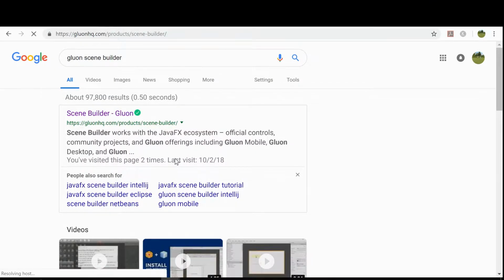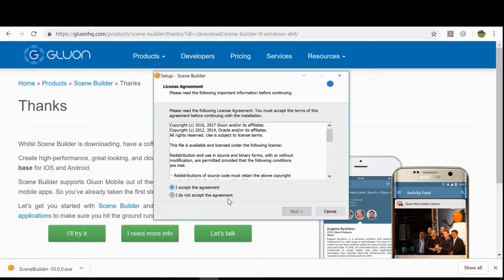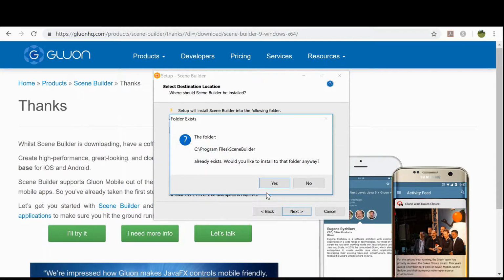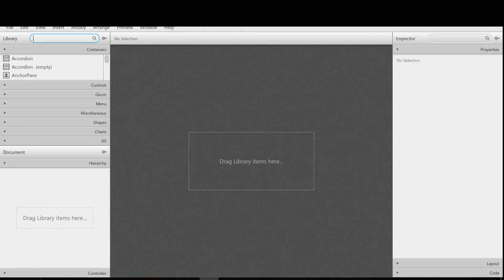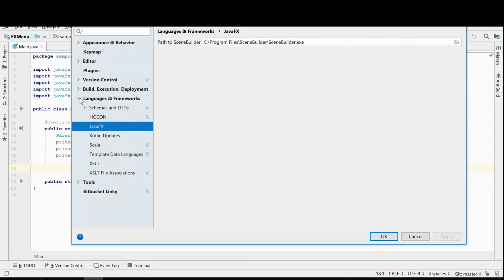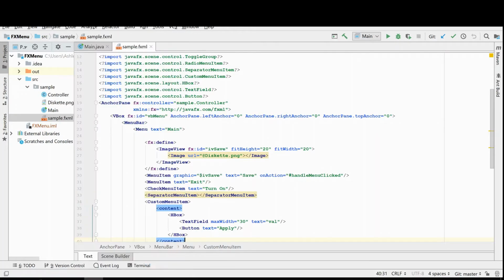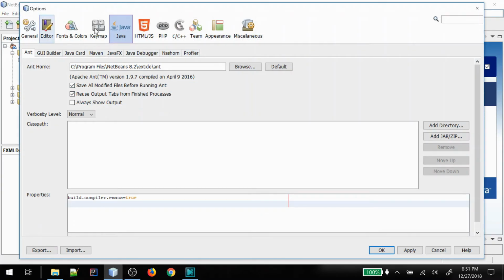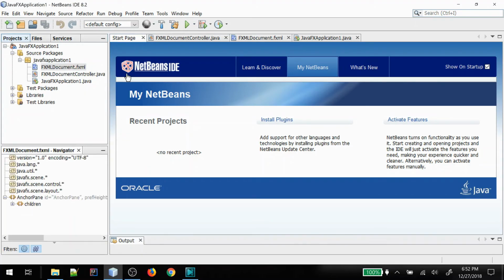JavaFX Tutorial - Scenebuilder hookup to IntelliJ and Netbeans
User interface development is hard. How many hours do we spend tweaking the size, color, and placement of widgets! Fortunately, this process can be made slightly less painful through the use of graphical GUI builders. Enter, the JavaFX Scenebuilder. This tutorial will show how to get the Gluon JavaFX Scenebuilder hooked up to IntelliJ and Netbeans (sorry Eclipse users, you’ll get no love from me!